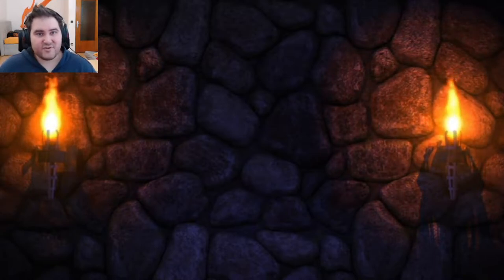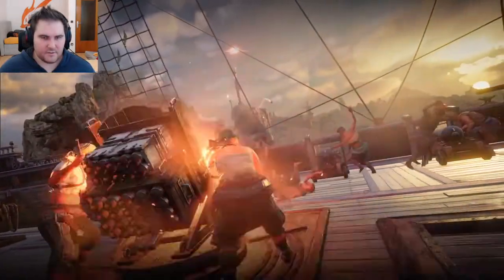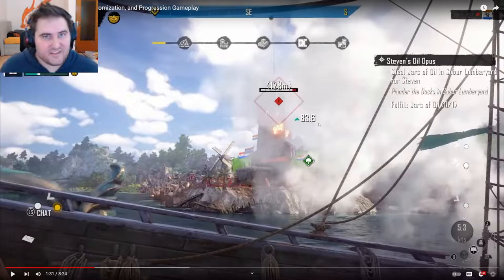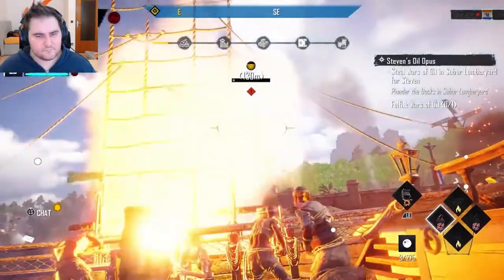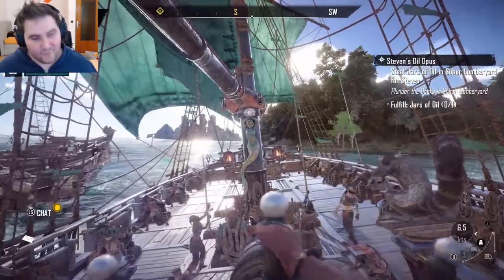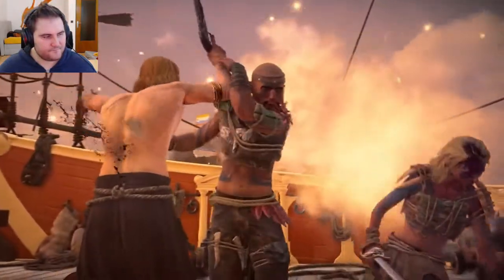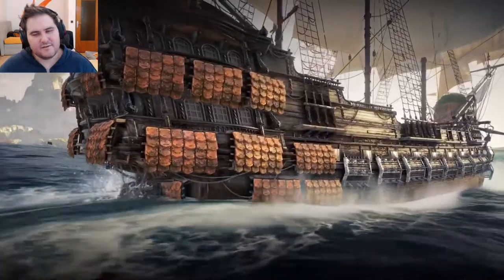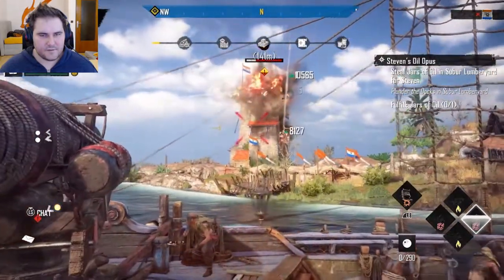Skull and Bones Deep Dive with the Devs! Ship Combat, Customization, and PVP!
ChaosMole goes through the Skull and Bones Gameplay about Ship Combat, Customization, and PVP with the Developers.